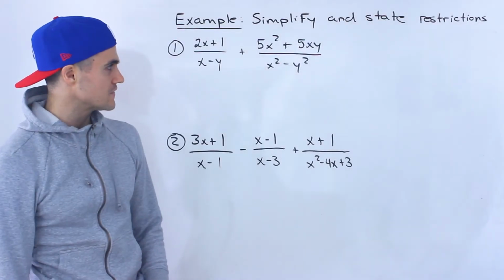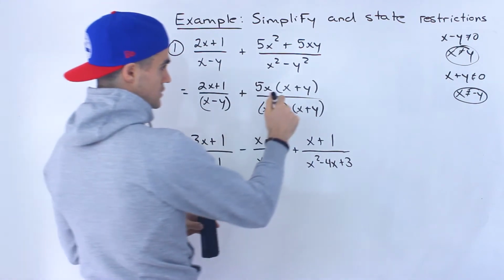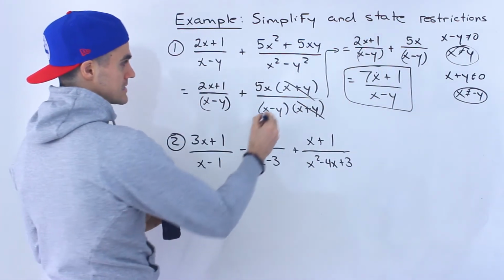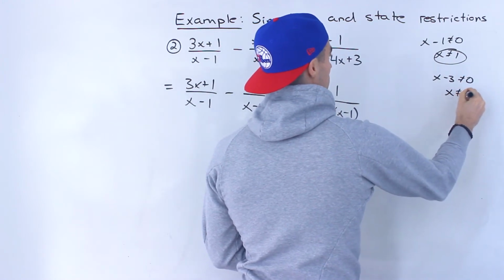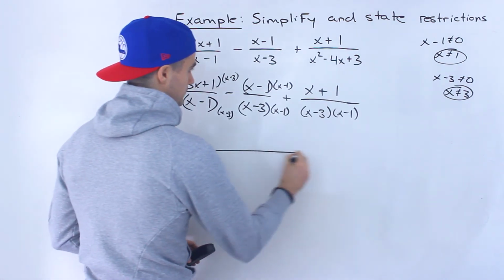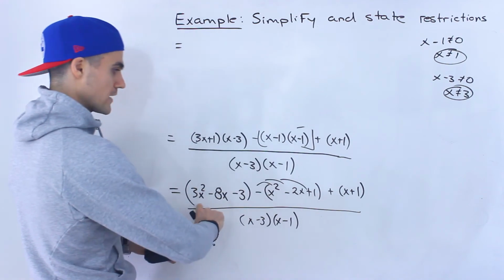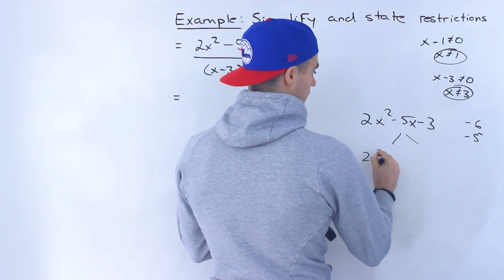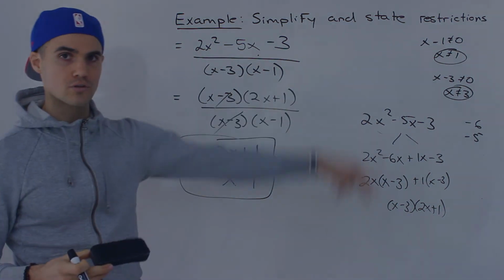Math 1P97 (Brock University) - Adding & Subtracting Rational Expressions Part 3